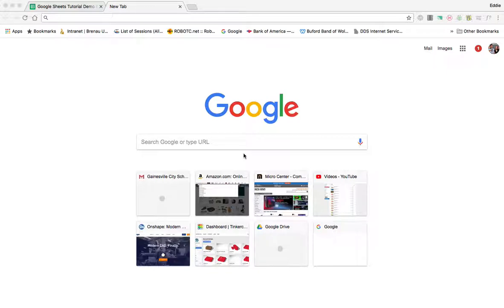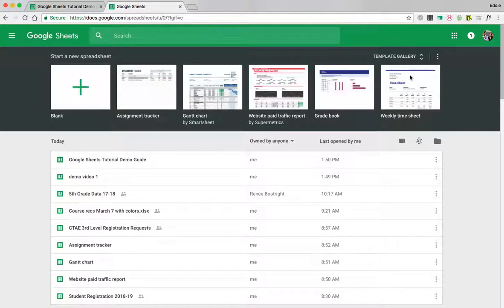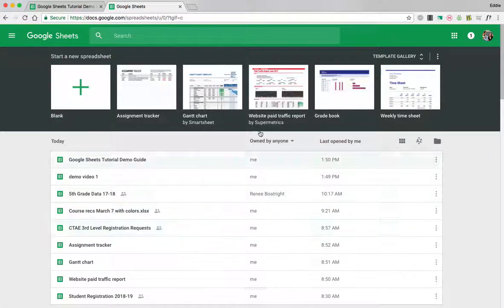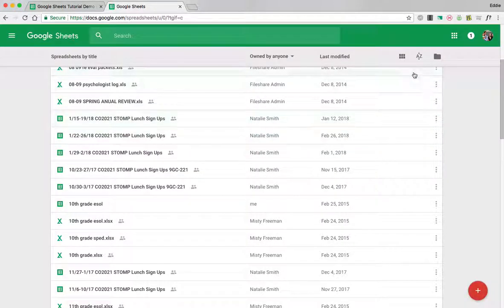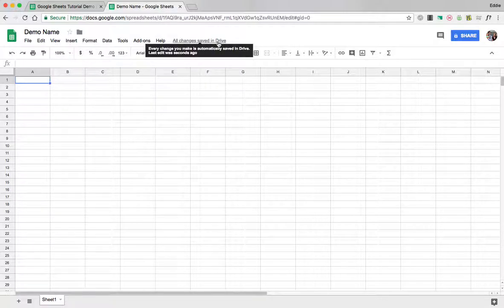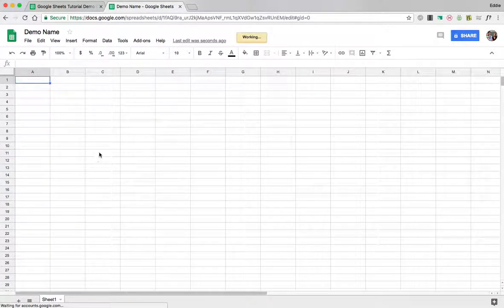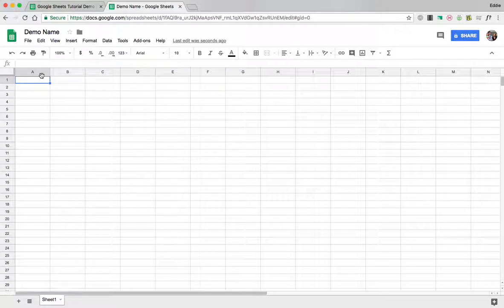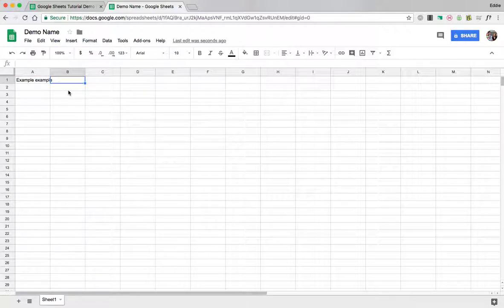Google Sheets 1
The purpose of this video is to show how you can easily create, manage, and save your work in Google Sheets.